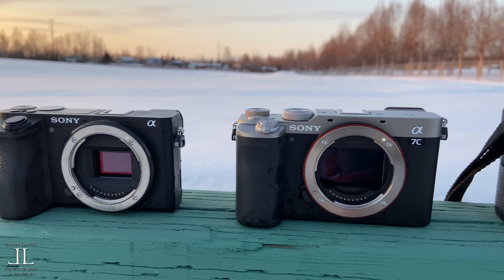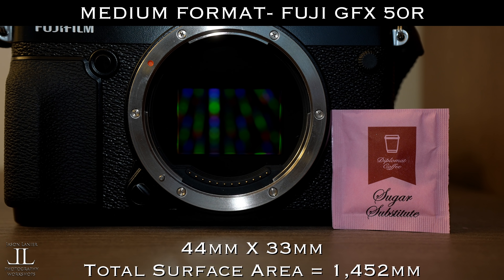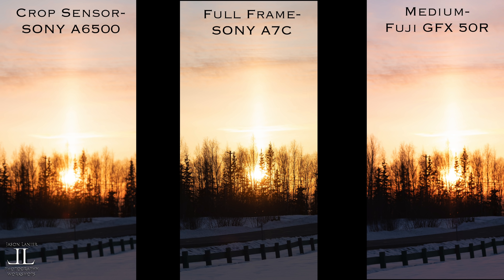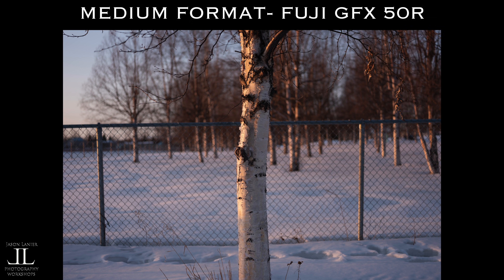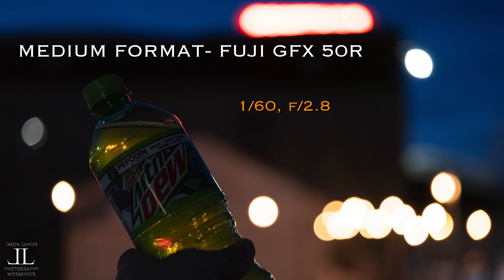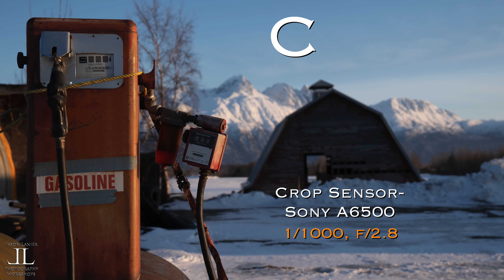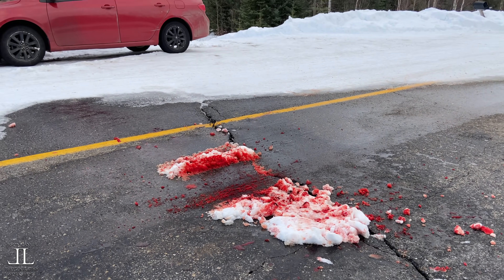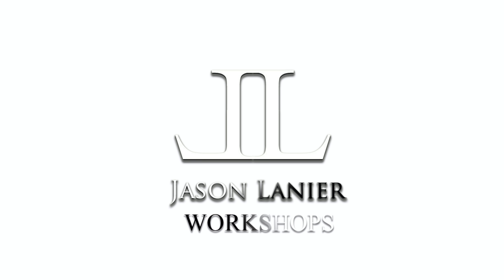Why Sensor Size Matters- Comparing Crop Sensor to Full Frame to Medium Format- What You Need to Know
Ever wonder if sensor size matters?  If so, how?  Depth of Field, Color, Bokeh, and Low Light Performance are all impacted by sensor size.  Check out the video below to find out what you need to know!

In this review shot in the beautiful landscape of Alaska, Jason Lanier compares the Sony A6500 (Crop Sensor), Sony A7C (Full Frame) and the Fujifilm GFX 50R (Medium Format).  He shoots the cameras using the same Full Frame equivalent of 50mm.

Sensor size plays a bigger role than many photographers may know.  Sensor size affects depth of field (blur and separation), bokeh (how large), colors and the low light performance of a camera.

*Sony A6500

*Tamron 17-70mm lens

*Sony A7C

*Sony Zeiss 50mm